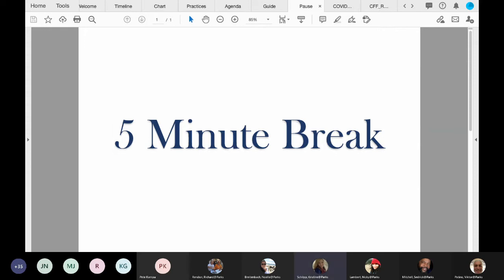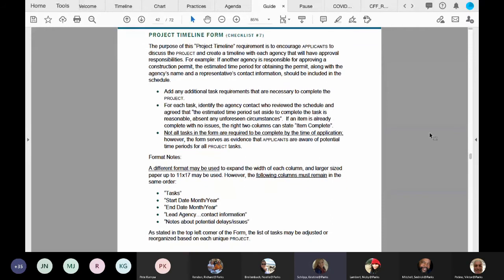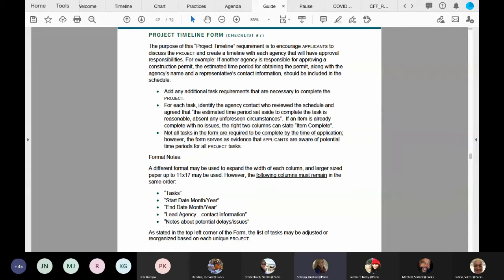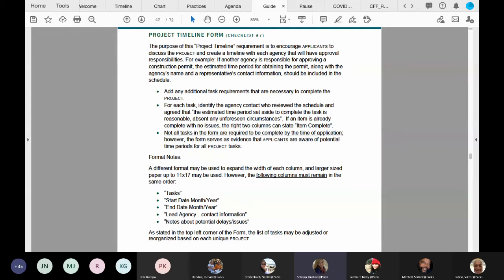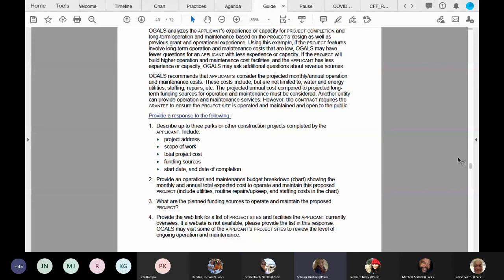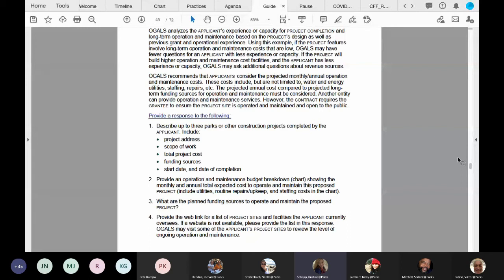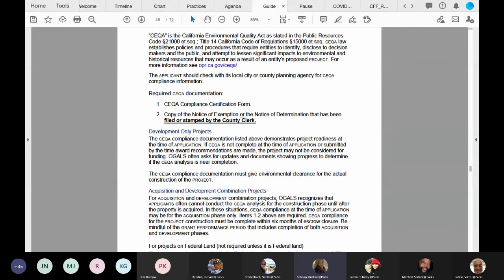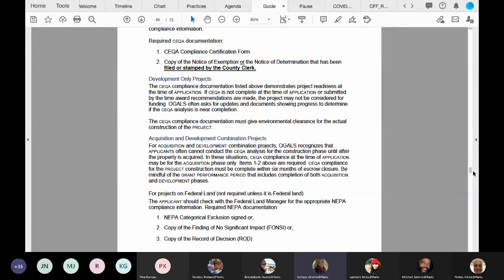Checklist Item #7 Project Timeline Form; Checklist Item #8 Applicant Capacity; Checklist Item #9